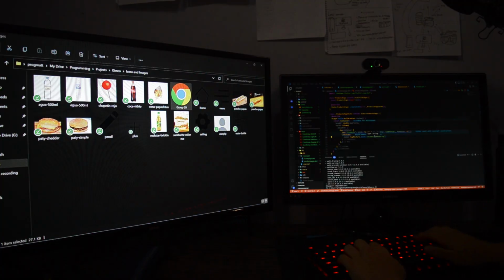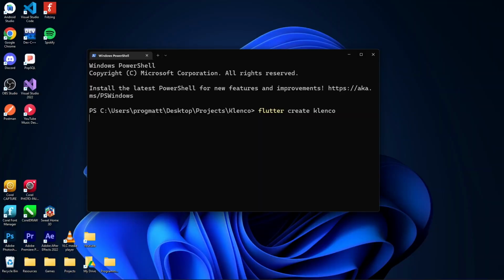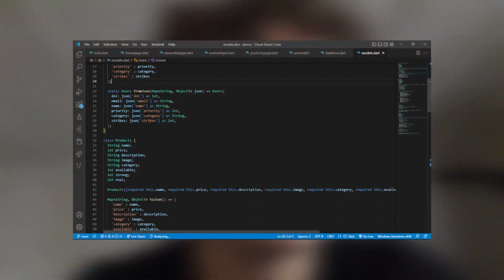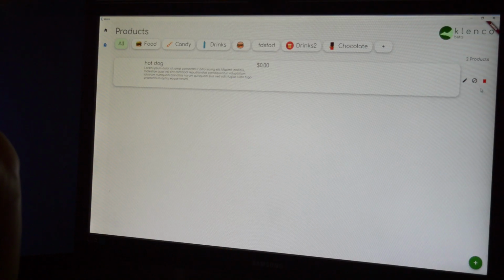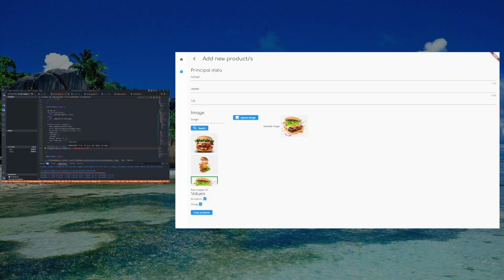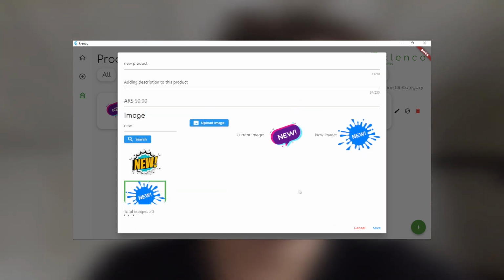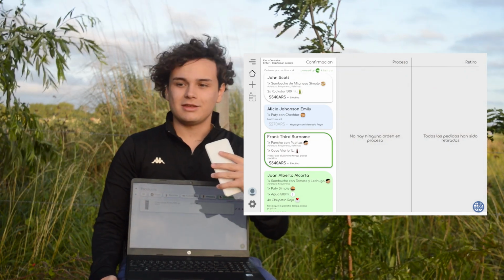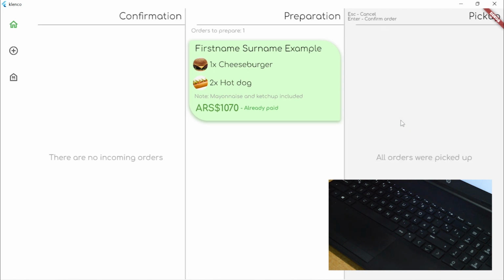How I Coded the Main Functions of my Multiplatform Startup App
In this video I code the core functionalities of my startup food app. Configuring the project, setting down basic components, thinking about the end user experience and building the main screens are some topics I cover :)

Camera:
Nikon D3200

0:00 What's my startup about?
1:12 Basic information
1:55 Setting up everything
2:50 Add products page
5:17 Products page
7:41 Explaining the Home page
9:07 Conclusion